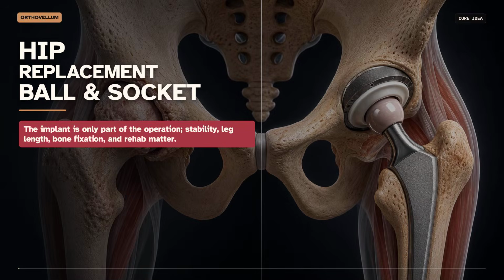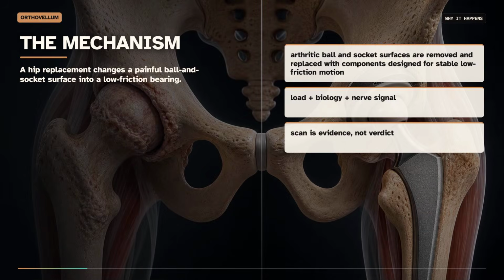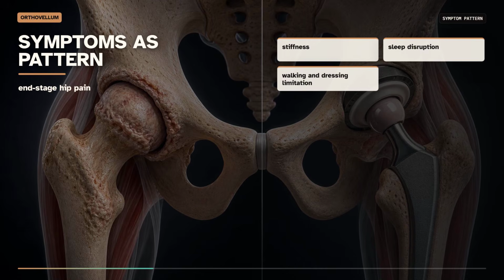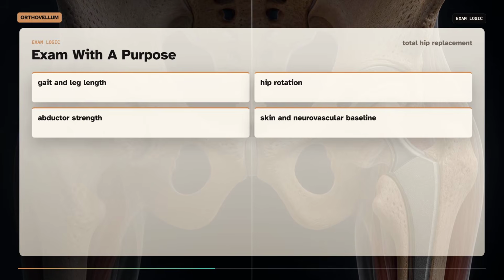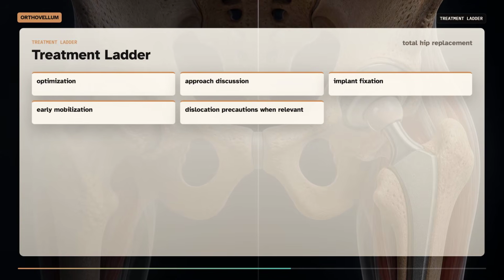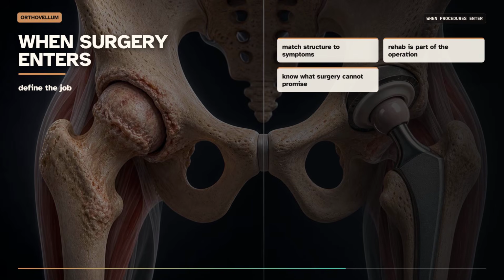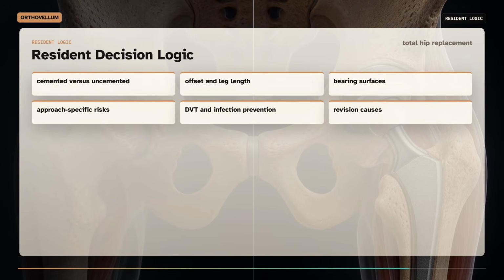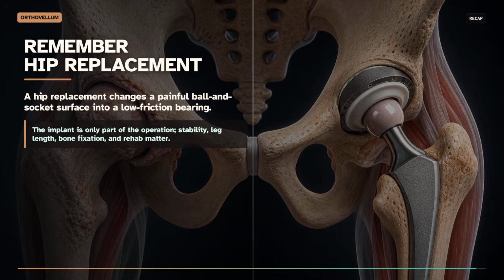Hip Replacement: What Actually Happens Inside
Total Hip Replacement Explained explained visually for patients and orthopaedic residents. Core idea: A hip replacement changes a painful ball-and-socket surface into a low-friction bearing.

Educational only. This is not personal medical advice. If symptoms are severe, worsening, traumatic, or associated with red flags, seek assessment from a qualified health professional.